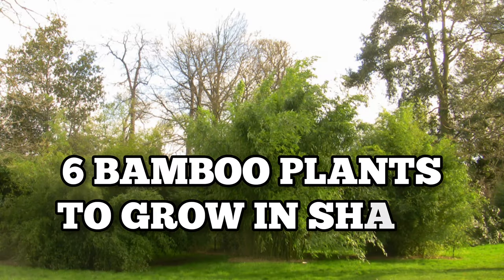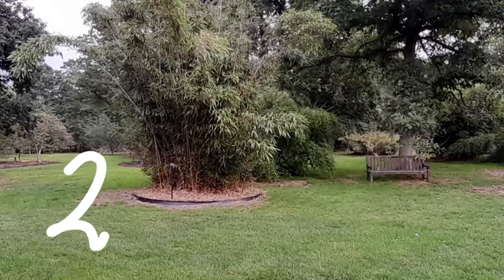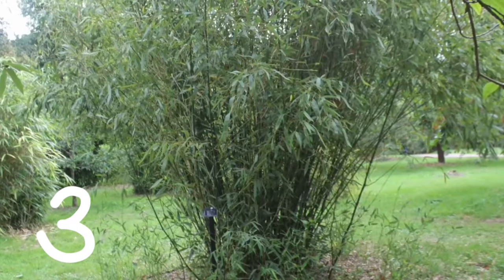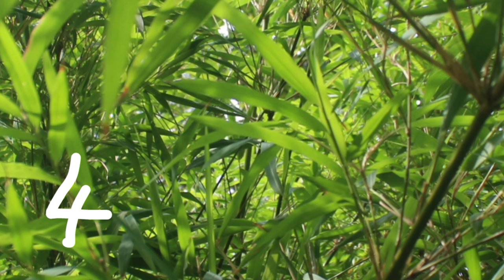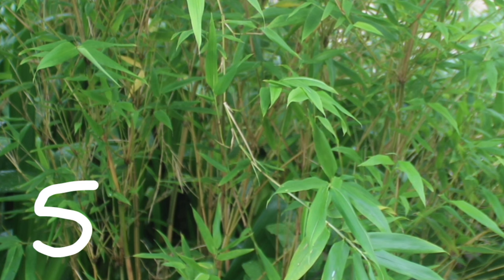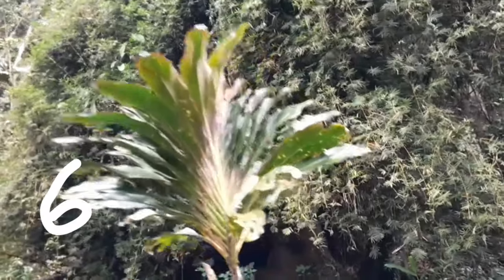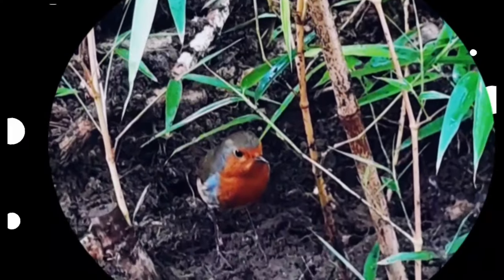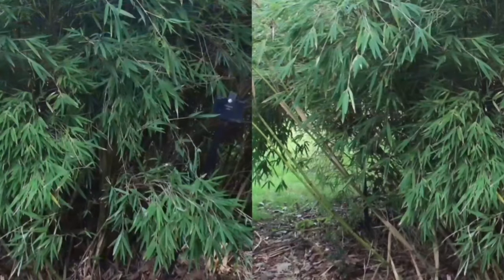Can Bamboo Grow in Shade?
In this video, we answer the question: "Can bamboo grow in shade in the UK?" If you're looking to add some beautiful bamboo plants to your garden, but have limited sunlight, you'll be happy to know that there are several species that thrive in shaded areas. We'll be discussing 6 bamboo plants, including Phyllostachys Nuda, Fishpole Bamboo, Fargesia papyrifera Blue Dragon, and more. We'll also provide information on each plant's garden features, growth behavior, and care requirements. So if you're wondering if bamboo can grow in shade, tune in to this video and learn about these 6 amazing bamboo plants that will thrive in your shaded garden!

EXPERT INFO
Bamboo plants, care & maintenance and bamboo uses in the garden, visit: